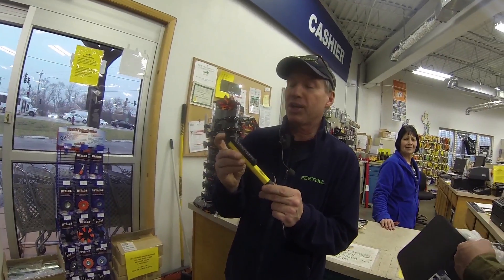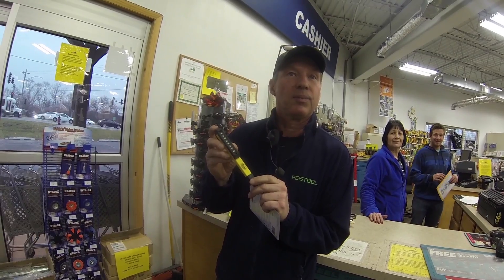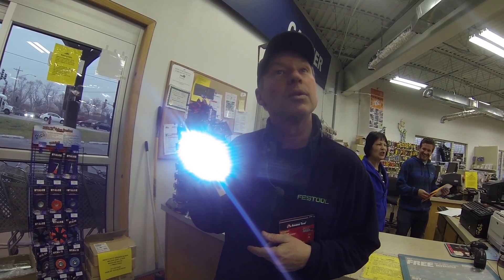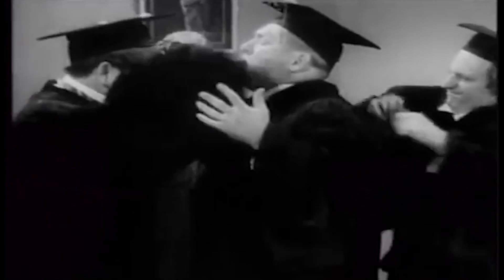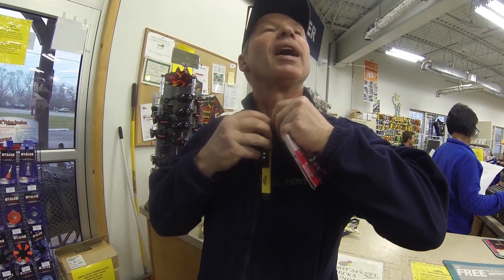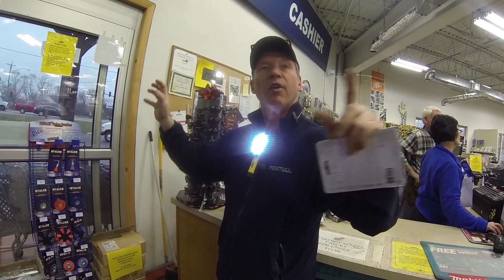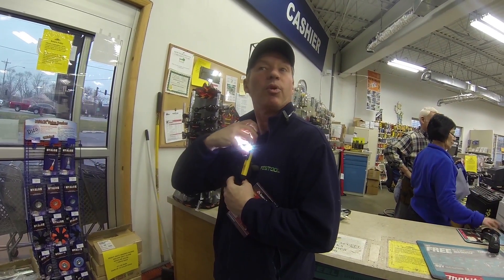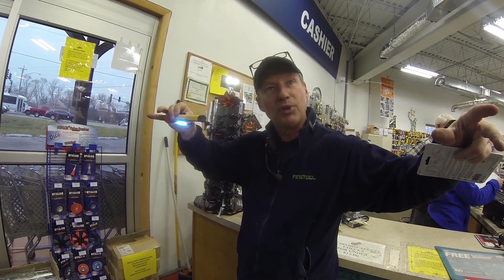The Larry Light at Berland's!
Dwight the Toolman sheds some light on the Larry Light. It's a top seller at Berland's. You need one of these and so does everybody you know.

Visit BerlandsTools.com for more from the greatest tool store on the planet!